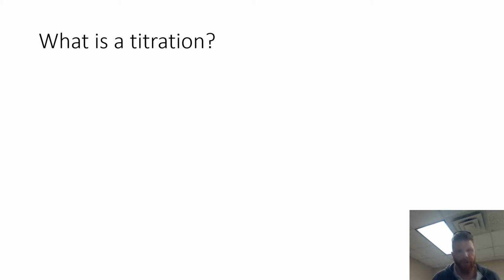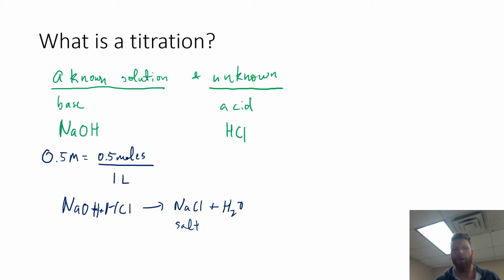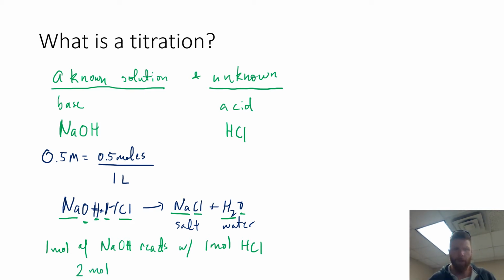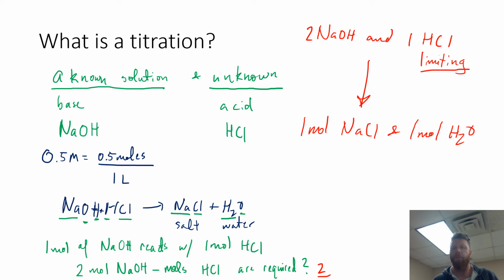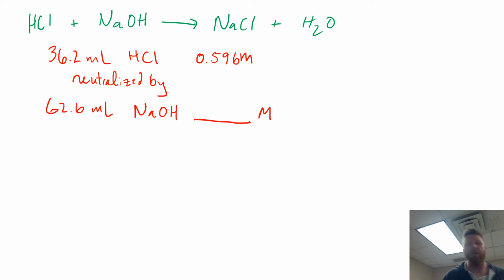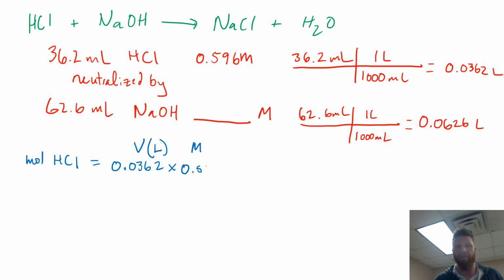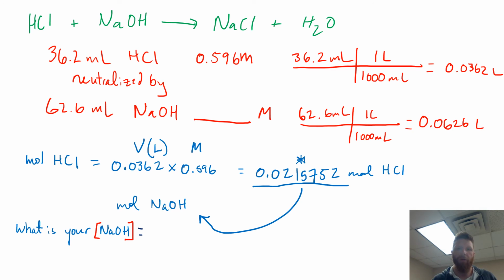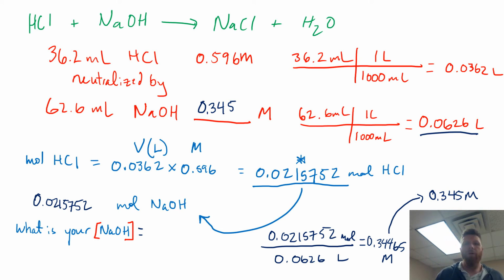Titration Calculations - For Experiment #5